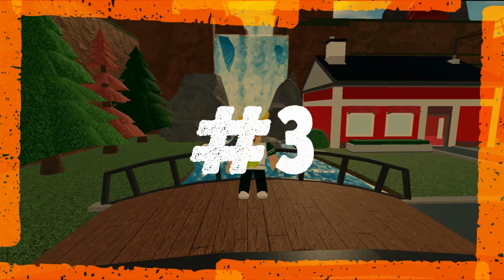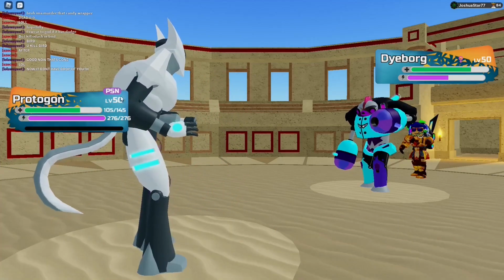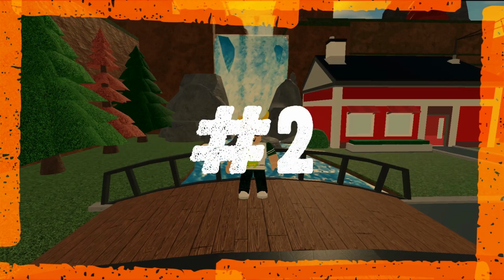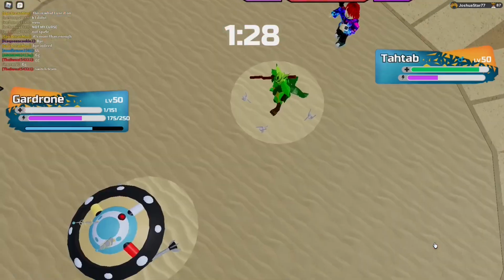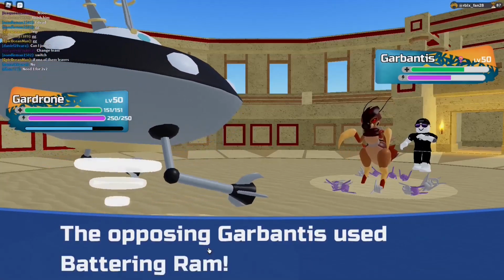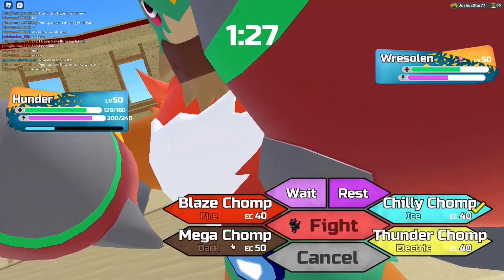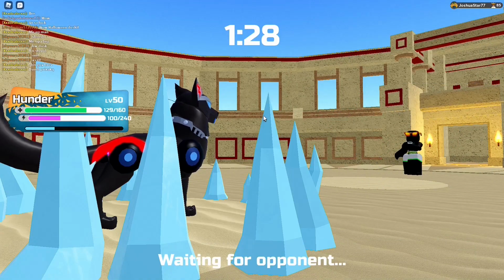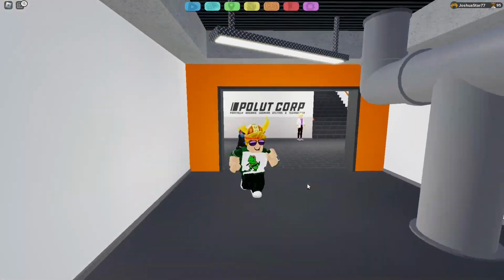Top 3 Polut Corp Loomians. This video is really short.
Today, we will talk about all of the loomians in the Polut Corp. There are only 3 loomians, so lets see which loomians make the list.